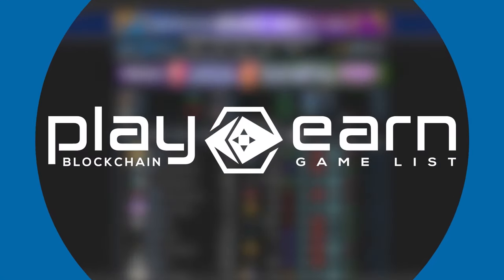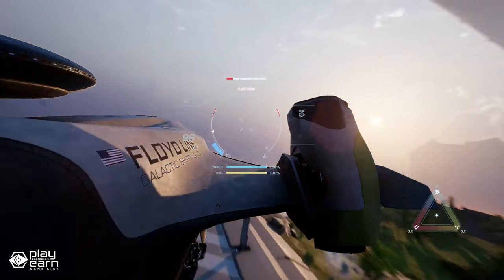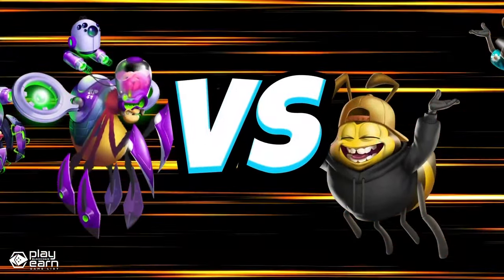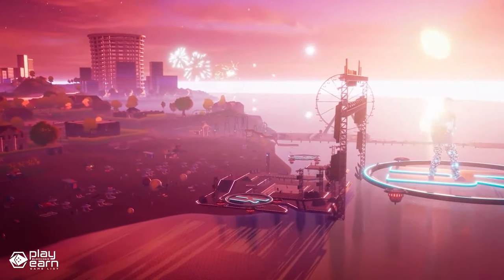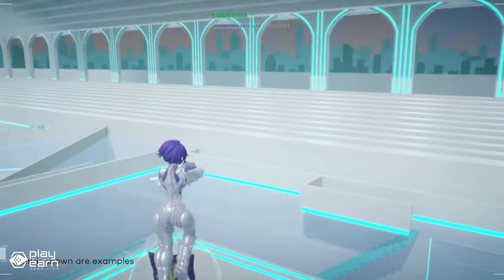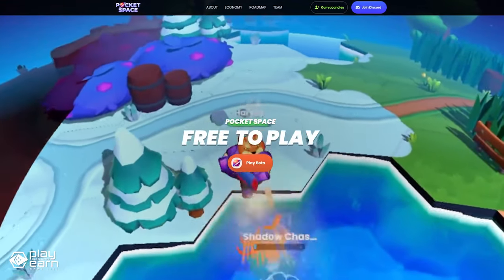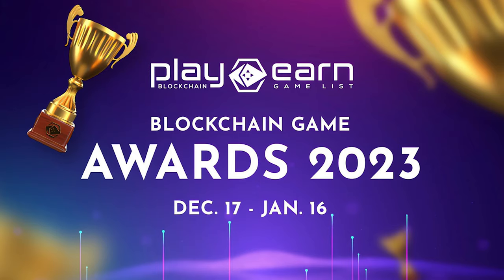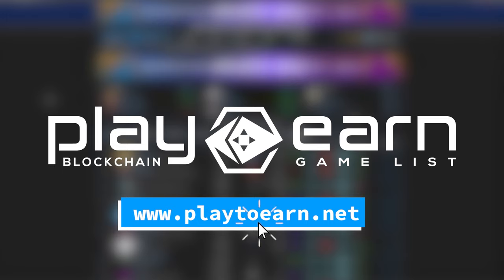TOP 5 PLAY TO EARN GAMES on Solana Right Now!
If you're interested in blockchain games building on Solana after a massive rally from their token, here are the top 5 play to earn games on Solana right now you can add to your list!

0:00 Intro
0:19 Star Atlas
1:46 Honeyland
3:15 Realy
4:31 Bloomverse
5:45 Pocket Space
7:07 PlayToEarn Blockchain Game Awards 2023